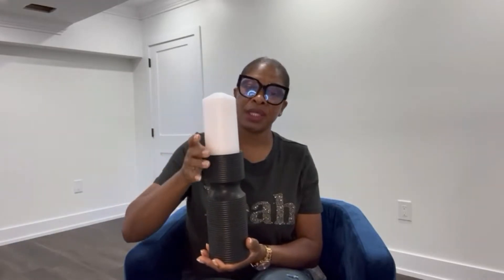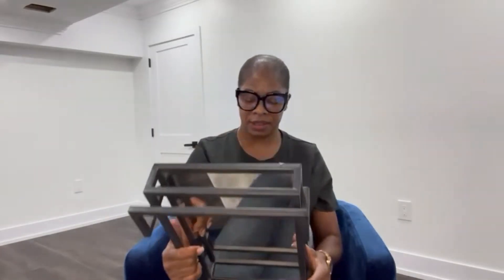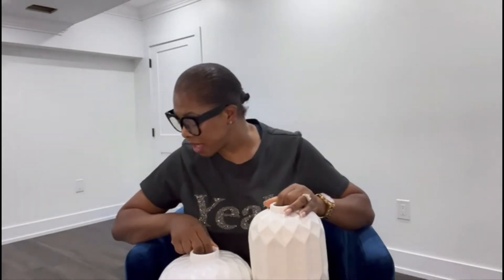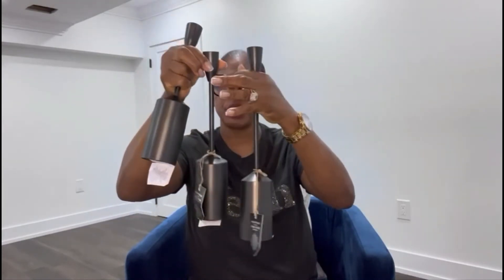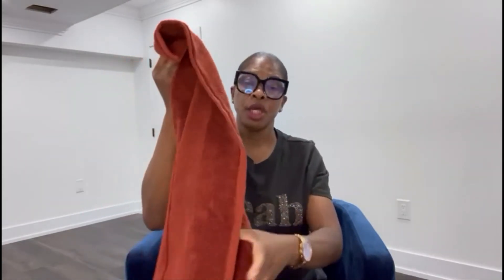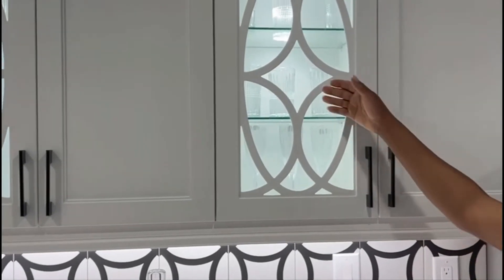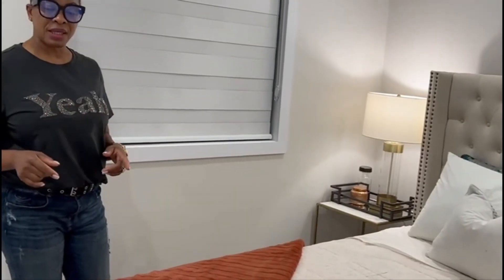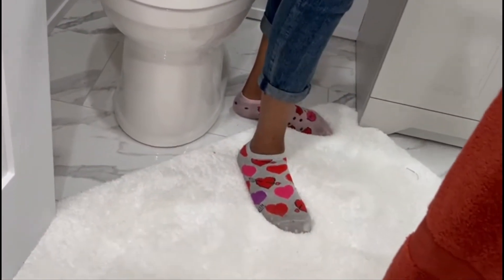HOUSE TO HOME : HOME SENSE MUST HAVE